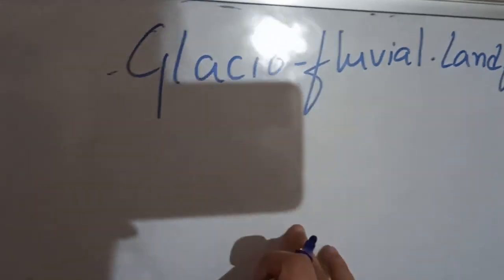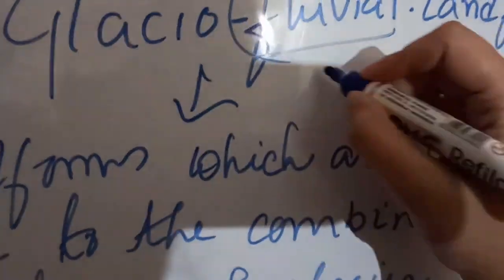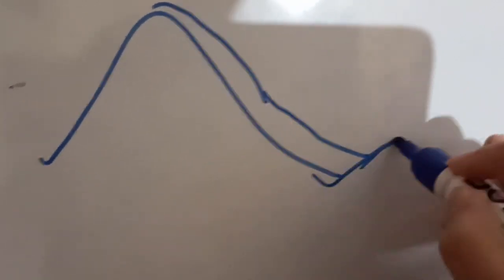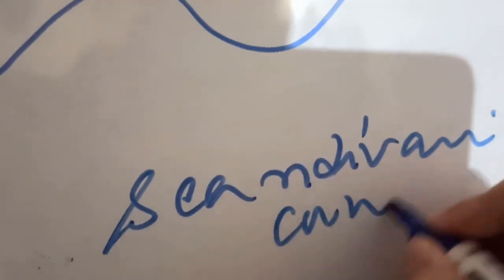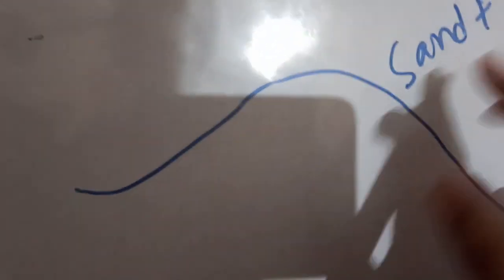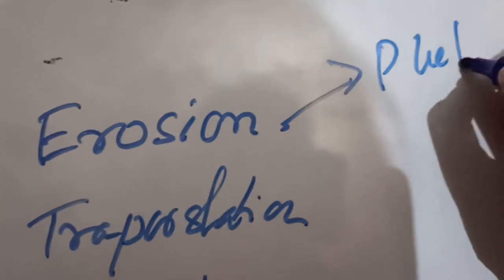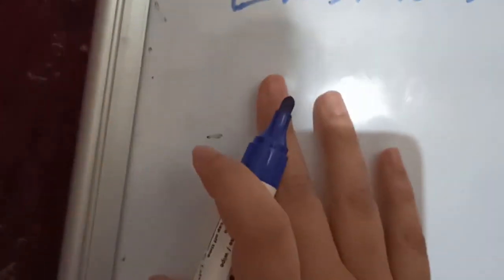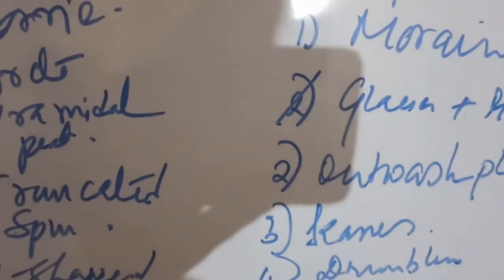Class 10 chapter 1 revision 2021